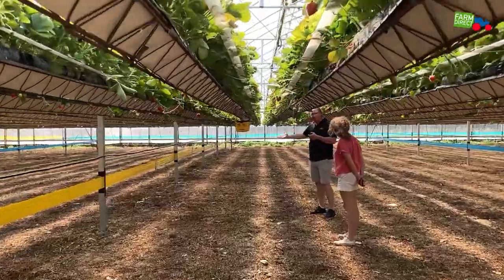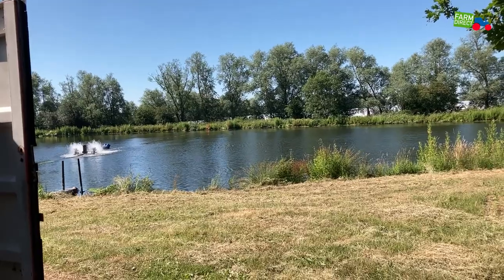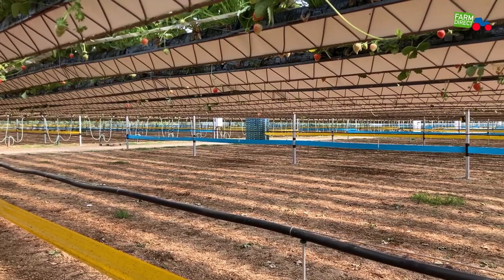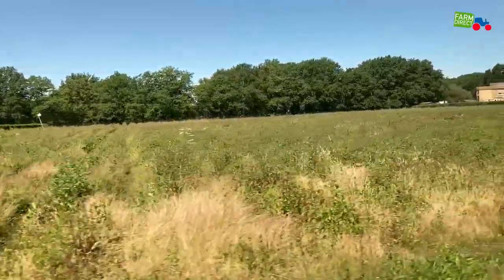Visit to Tiptree Farm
Free Music Background Loop 002 by Slaking_97, freesound.org